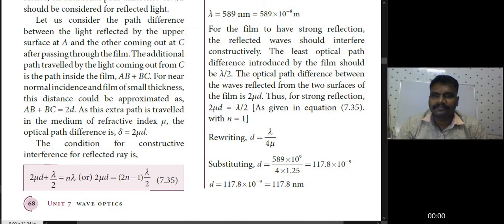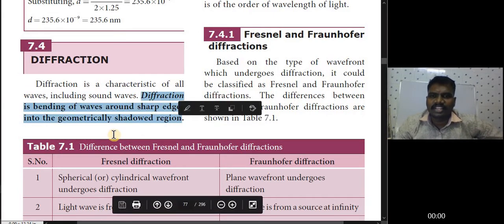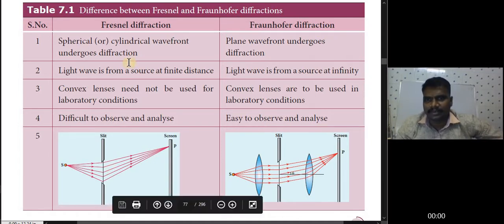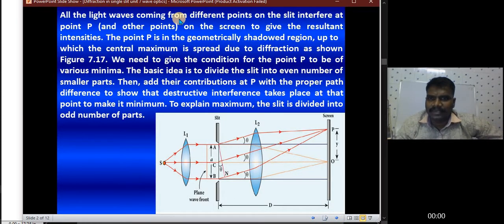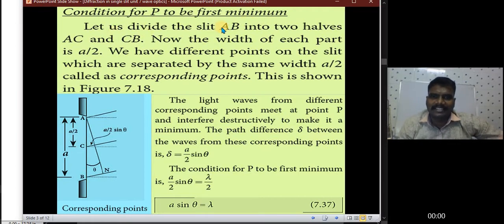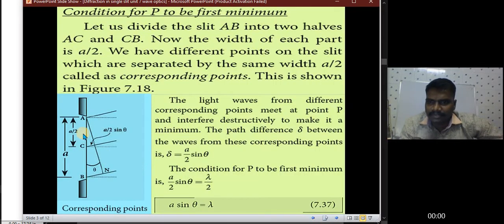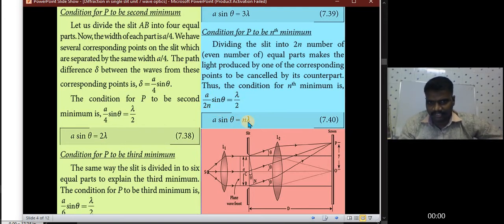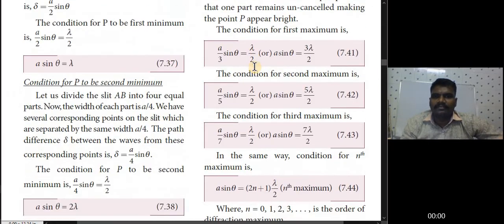diffraction unit 7 wave optics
diffraction unit 7 wave optics from 12th  physics